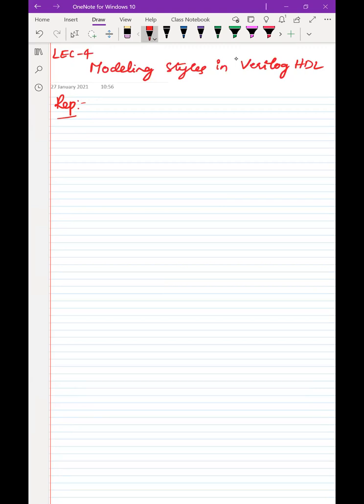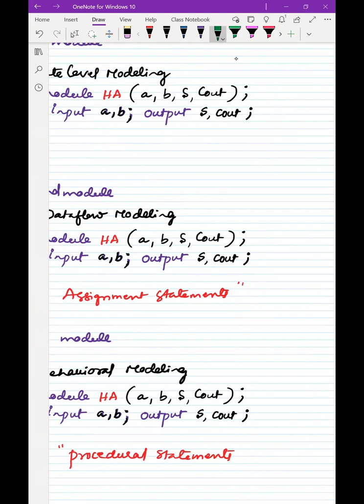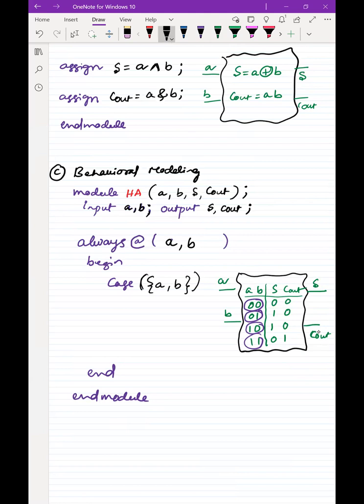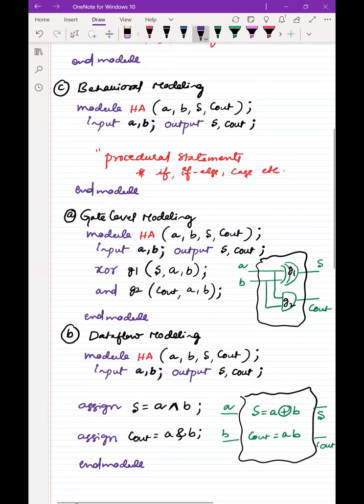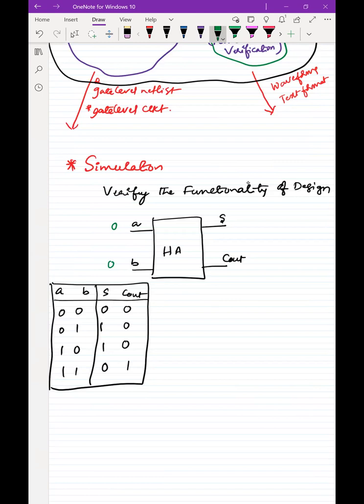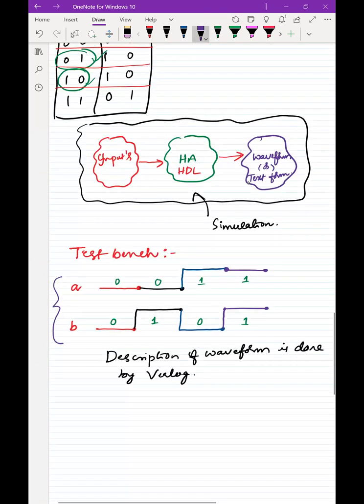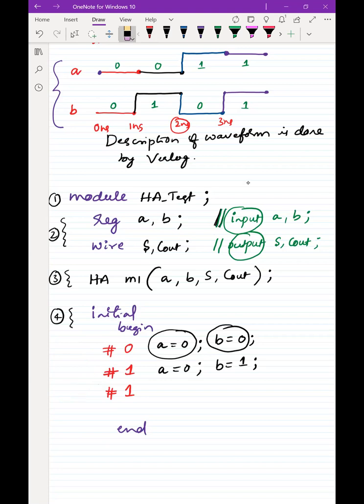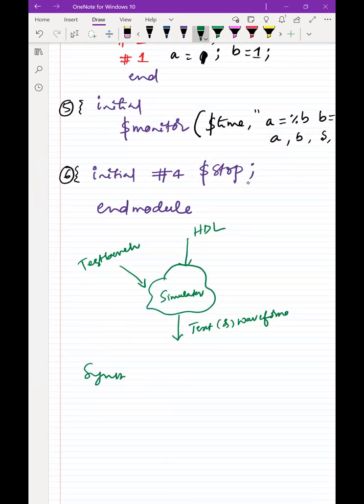Modeling Styles Testbench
Complete modeling styles and Writing Test-bench.